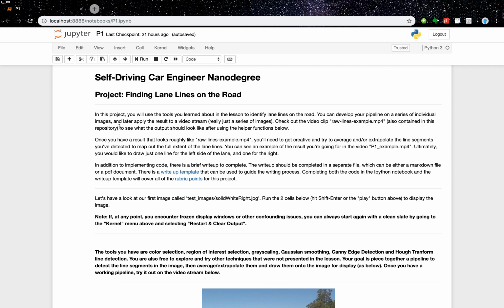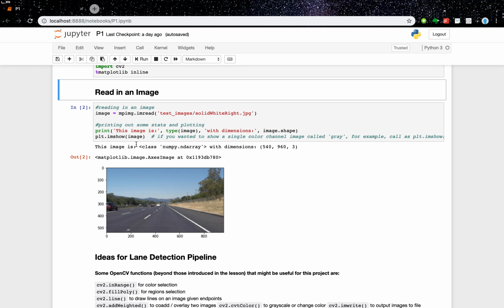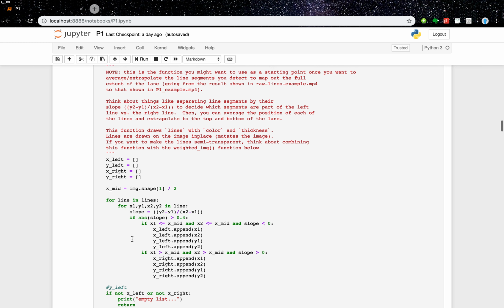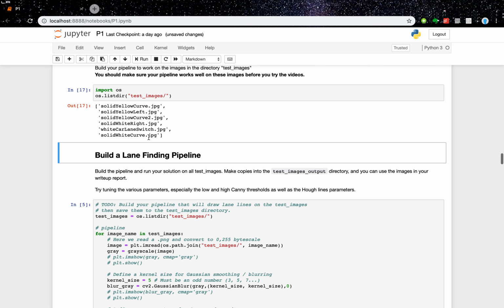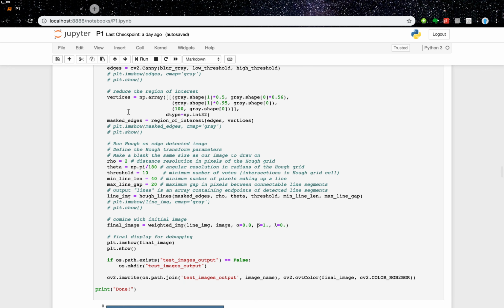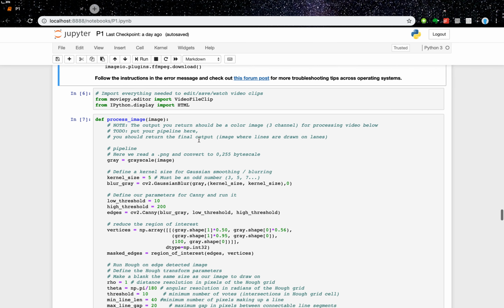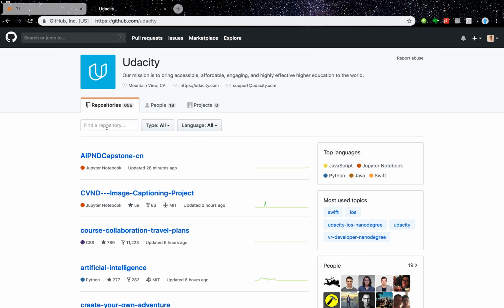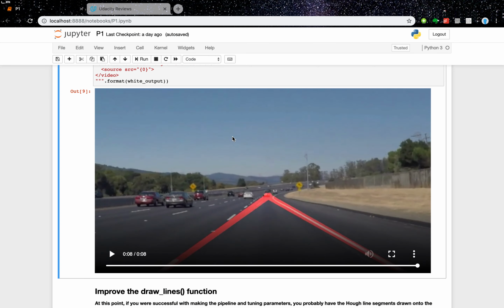Udacity SDC project 1 walkthrough